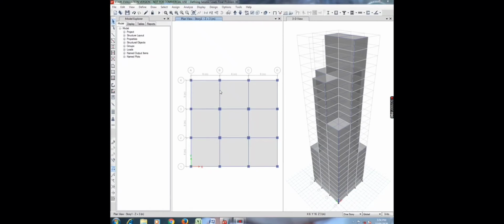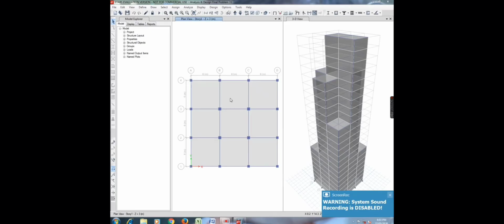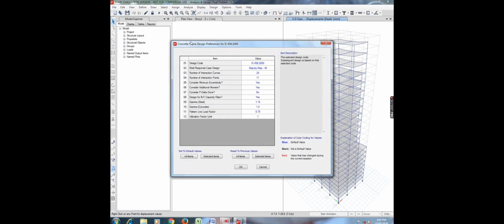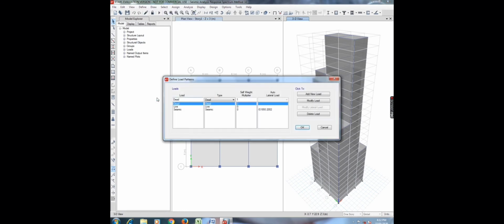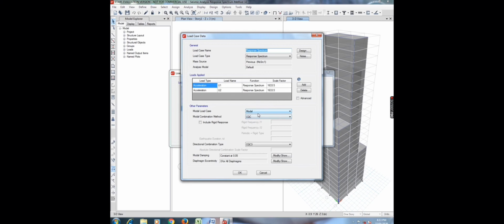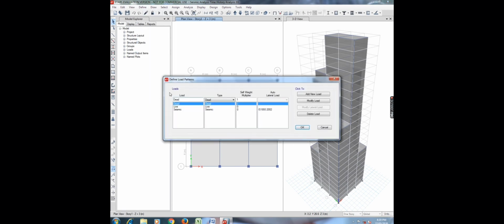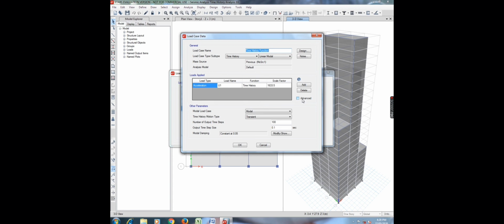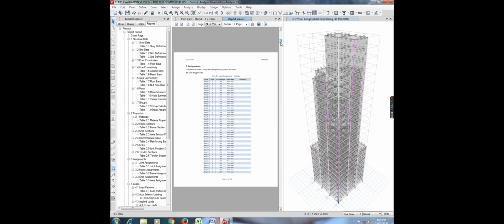Seismic Design - Project assignment for Skyfi Labs online course - by Sourabha Ashok Patil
This video is made by Sourabha Ashok Patil of KLS GIT as part of the final assignment of Seismic Design course from Skyfi Labs. The Seismic Design online video tutorials from Skyfi Labs was used to complete this project.